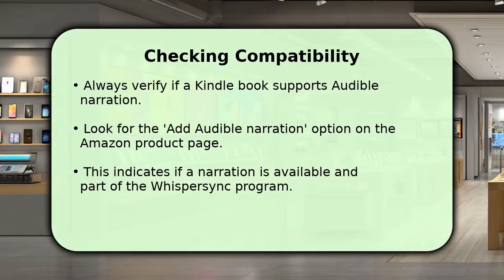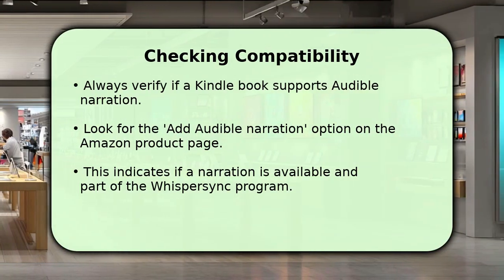How to Add Audible Narration to Kindle Book (Updated 2025)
▸ :^) Learn how to add Audible narration to your Kindle book in this comprehensive, step-by-step guide for 2025! If you've ever wondered how to link your Audible audiobooks with your Amazon Kindle ebooks for a seamless reading and listening experience, this tutorial is for you. We'll show you exactly how to enable Whispersync for Voice, purchase companion audio, and get your Audible narration playing alongside your Kindle text. Discover the benefits of having your favorite stories narrated by professional voice actors while you read. This updated 2025 video covers everything you need to know, whether you're a dedicated reader, an aspiring author, or just curious about maximizing your Kindle experience. Get ready to transform your book consumption with integrated audio!